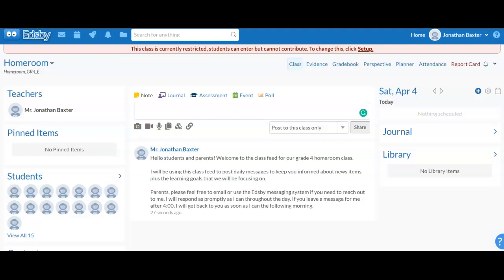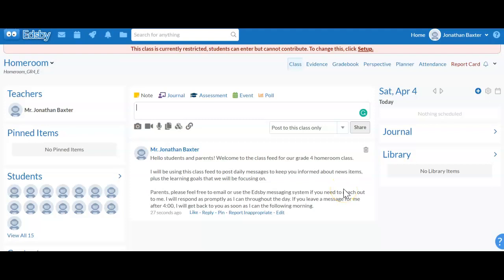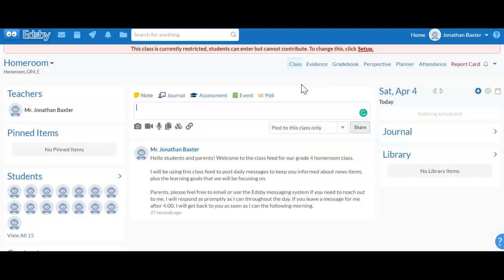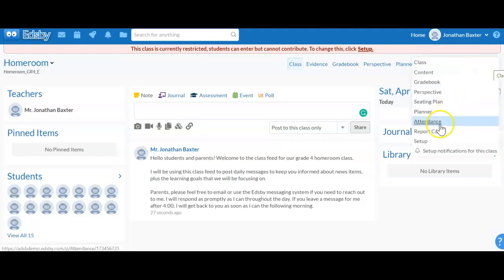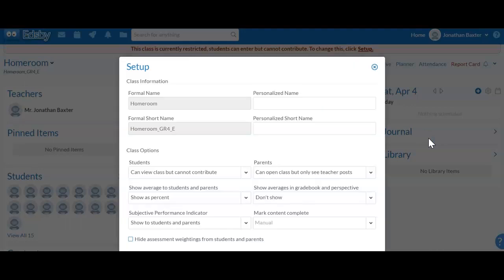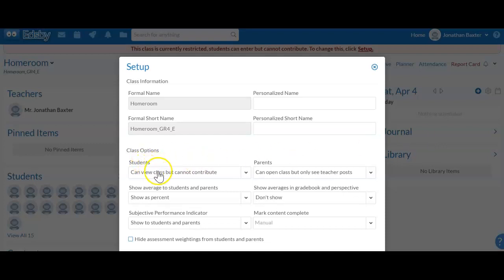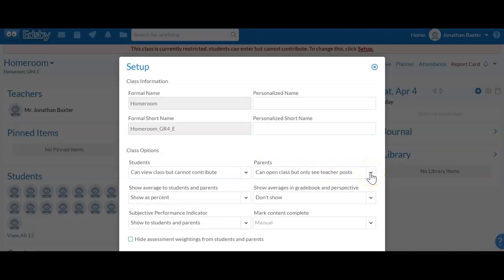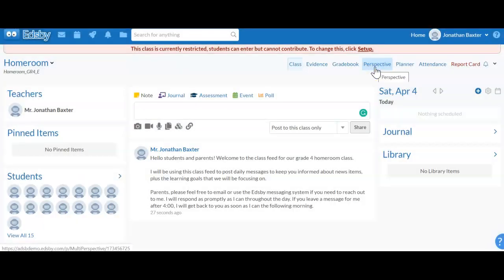Using the Class Feed to Communicate with Students and Parent